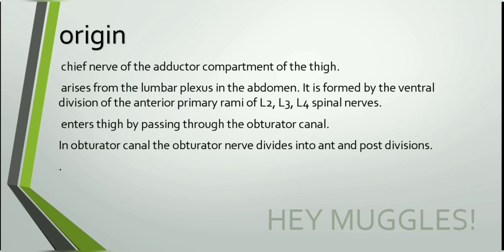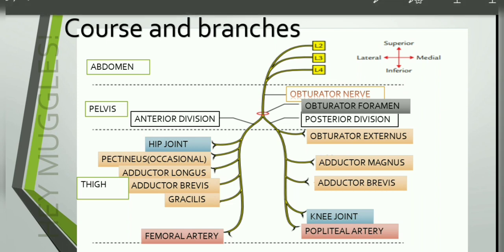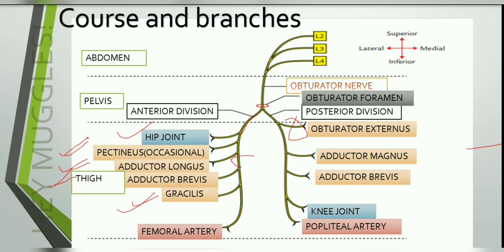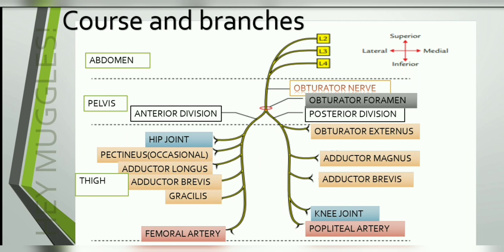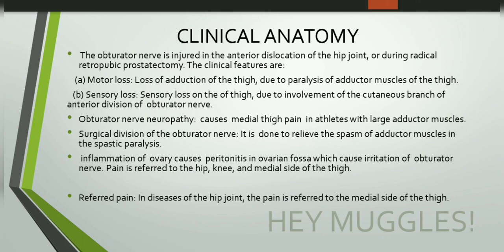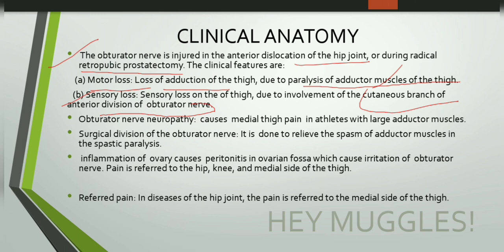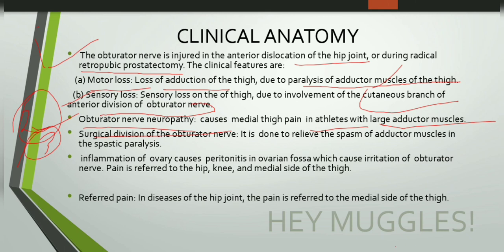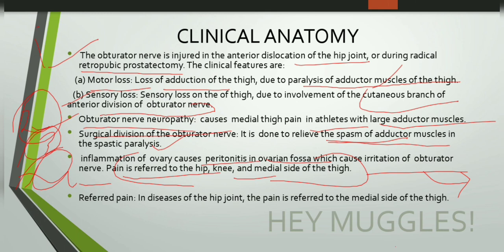Obturator nerve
This is a detailed video on topic obturator nerve.
In this video the following topics has been covered:
Origin
Course
Branches
Clinical anatomy